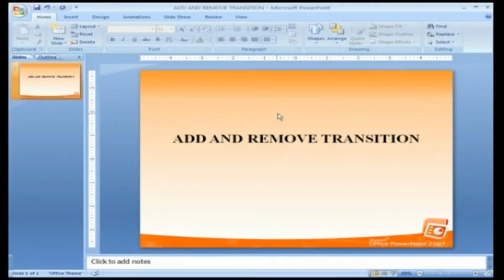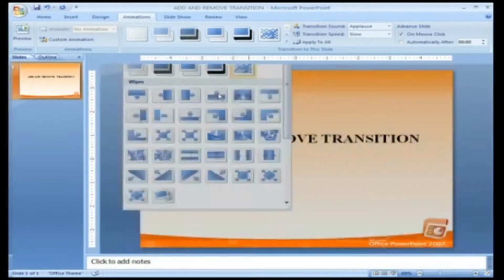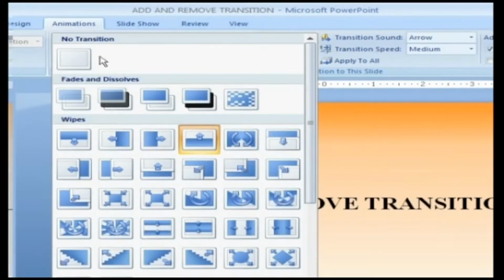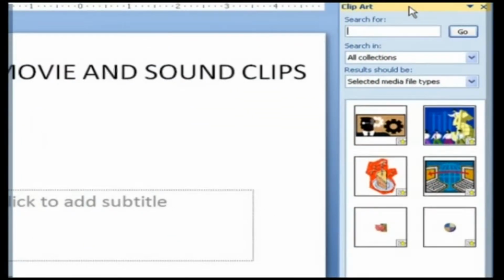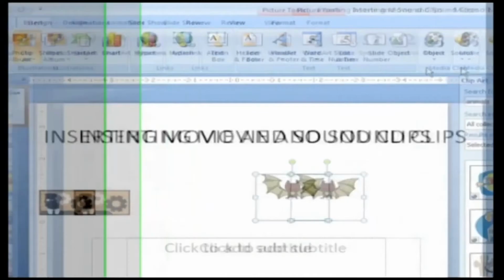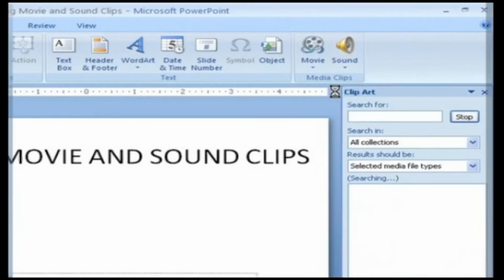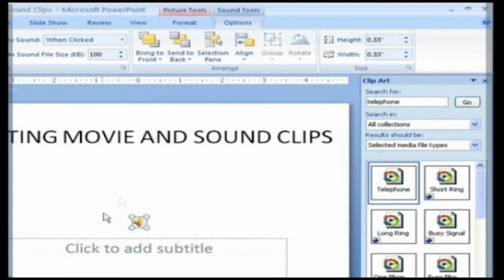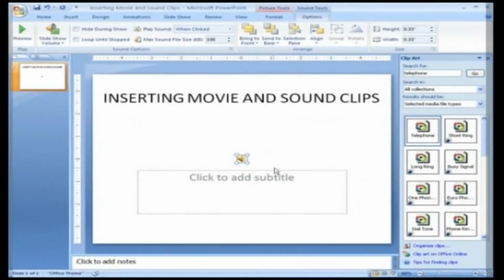Add and Remove Transition || Learn Computer Basic in English || Computer Basic For Beginners